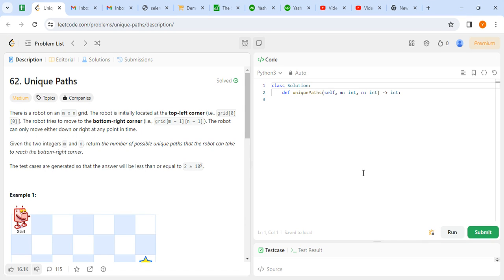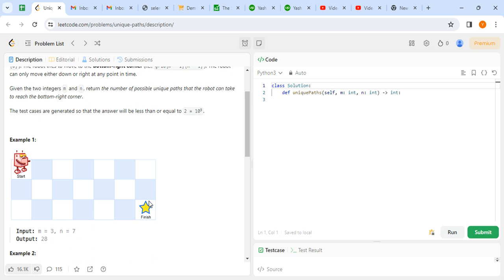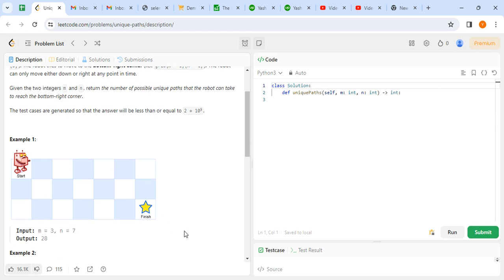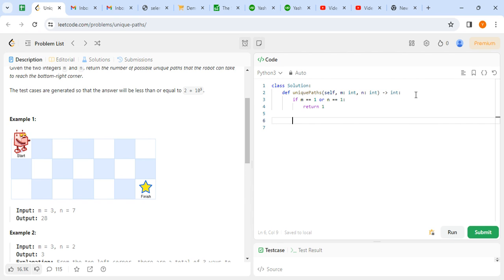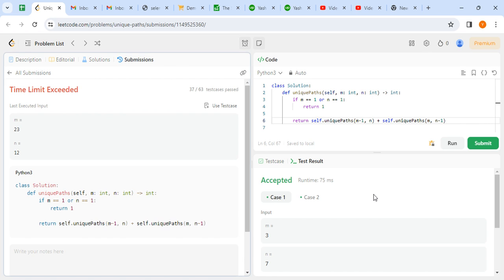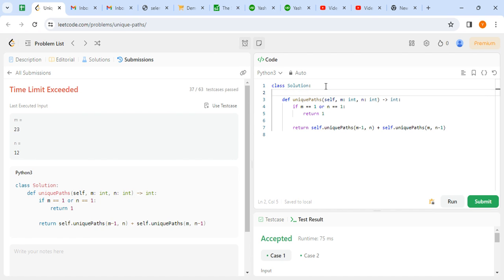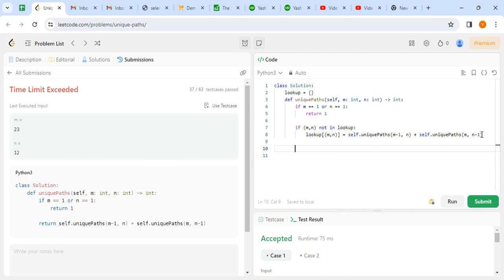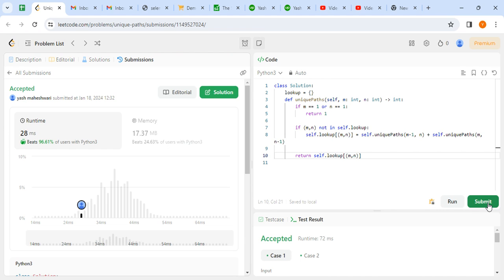Leetcode problem 62. Unique Paths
There is a robot on an m x n grid. The robot is initially located at the top-left corner (i.e., grid[0][0]). The robot tries to move to the bottom-right corner (i.e., grid[m - 1][n - 1]). The robot can only move either down or right at any point in time.

Given the two integers m and n, return the number of possible unique paths that the robot can take to reach the bottom-right corner.

The test cases are generated so that the answer will be less than or equal to 2 * 109